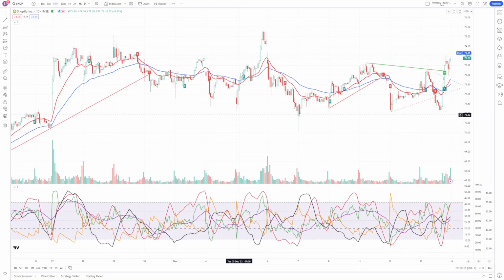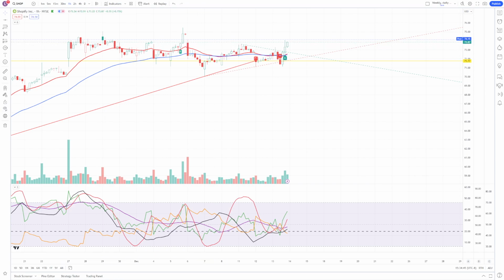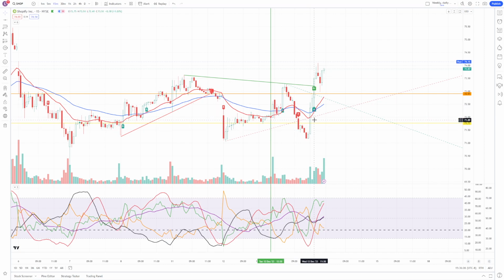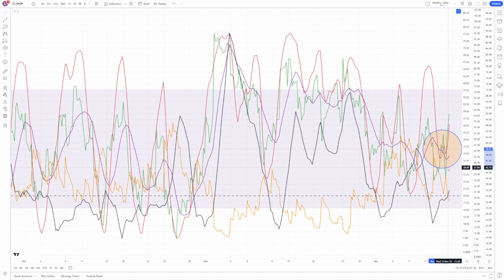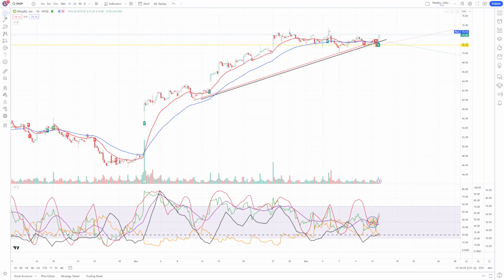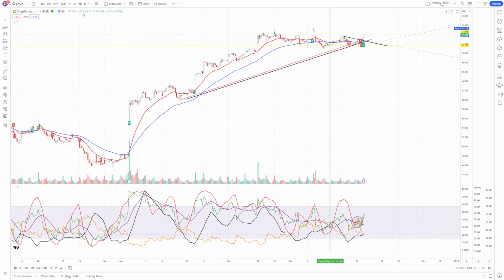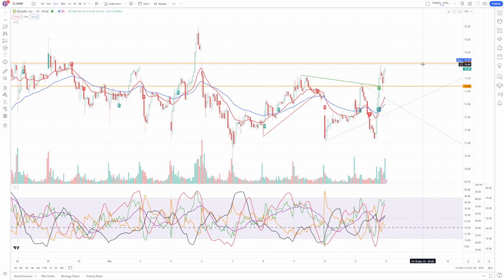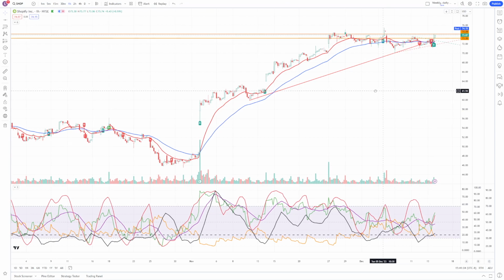SHOP Is My Main Hold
Why SHOP is still a long-term hold

The video covers SHOP support and resistance.